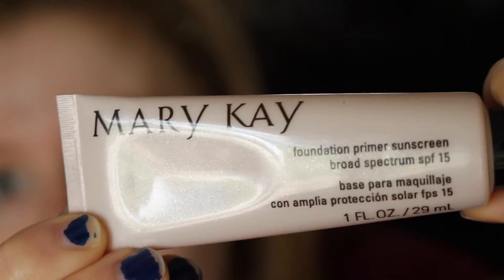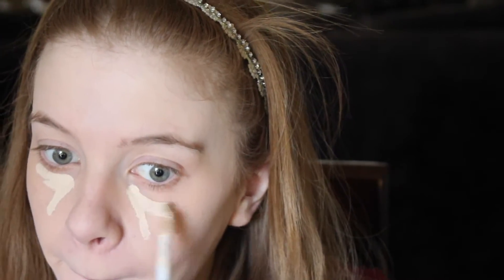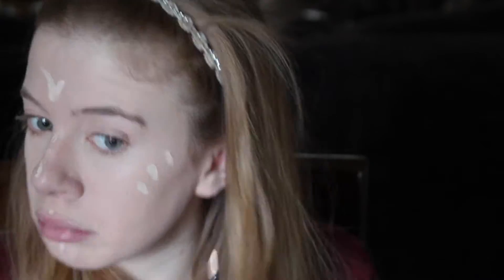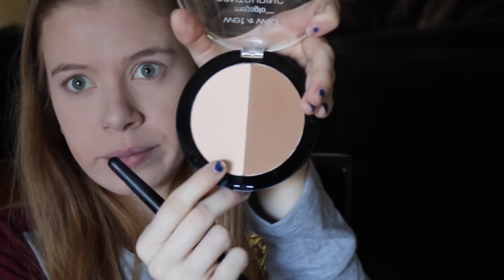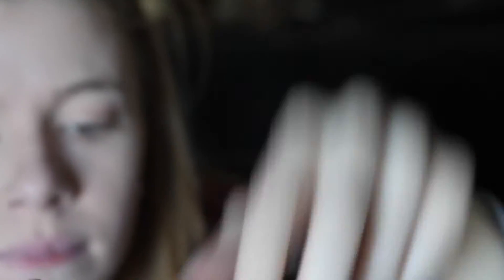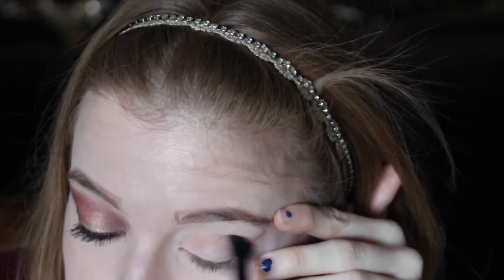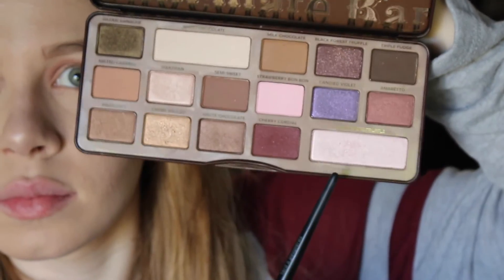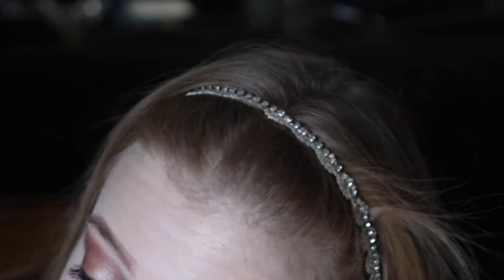Natural Burgundy Makeup Look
Hope you enjoyed my makeup look inspired by my Gryffindor shirt haha.

Jamz in this video🤘:
Deja Vu by J. Cole instrumental